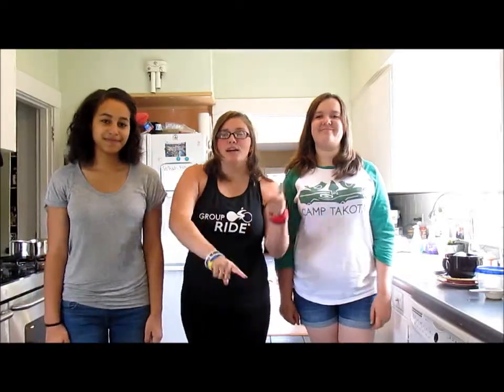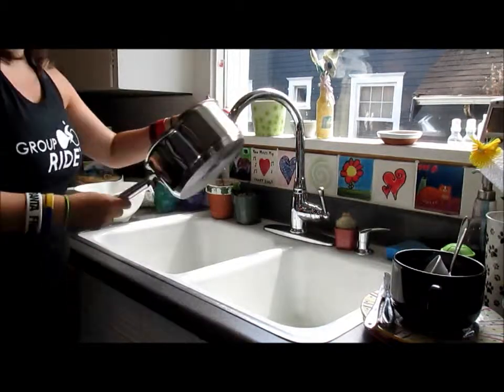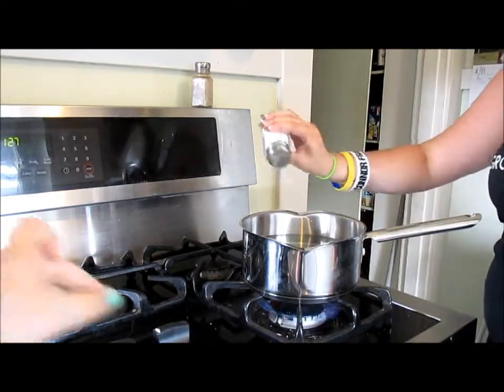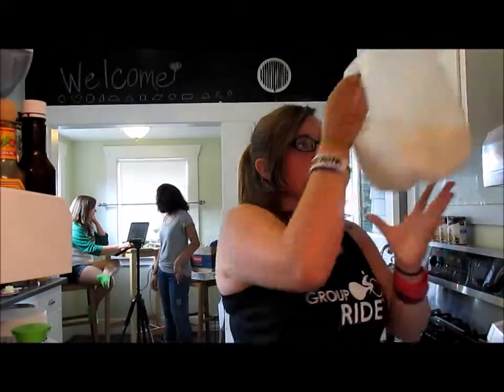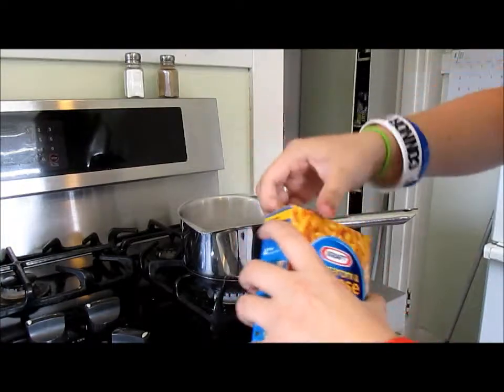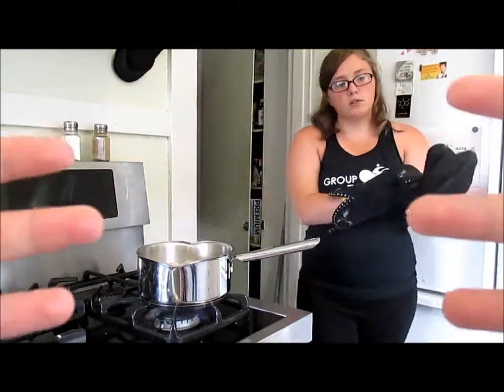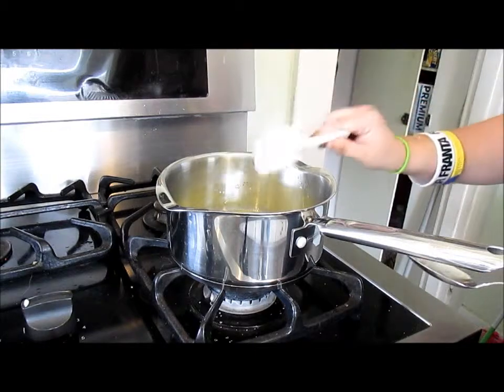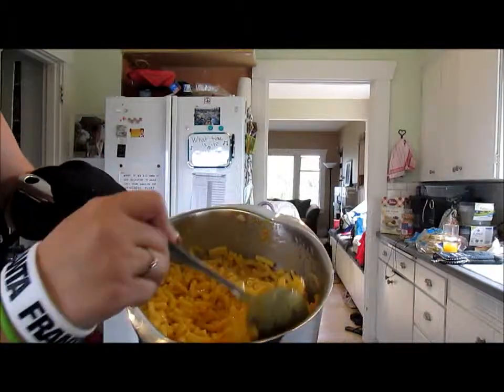How To Make Mac And Cheese | Destiny Leslie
Hey guys!

So this week is DIY week, and I just thought I'd show you how to make some mac and cheese because who doesn't love a good mac and cheese? Hope you enjoy it!

I would love to talk to all of you. :)

Have a wonderful day, lovelies. :)